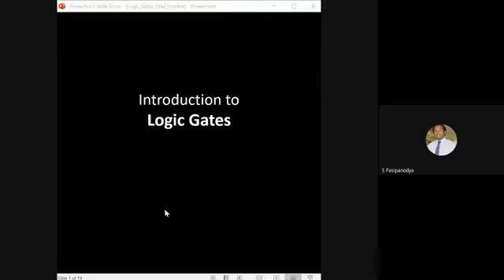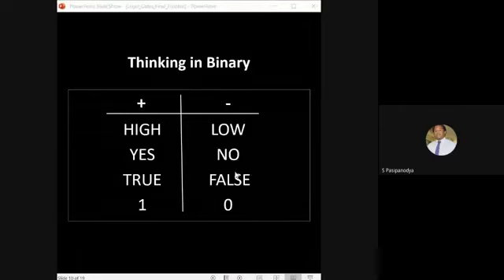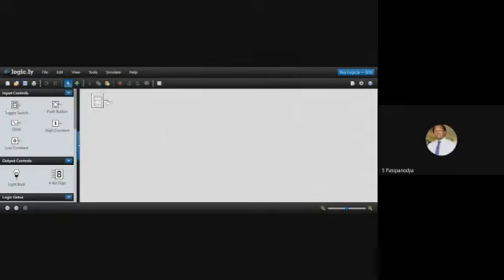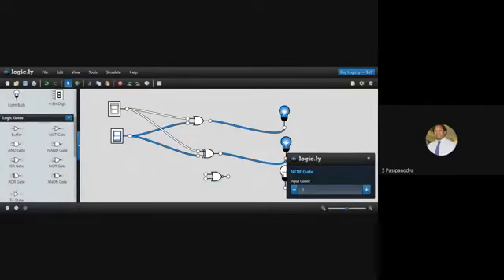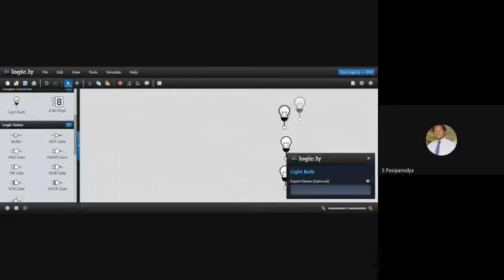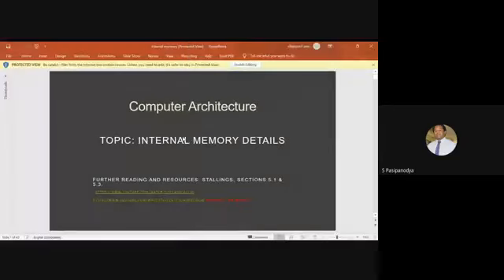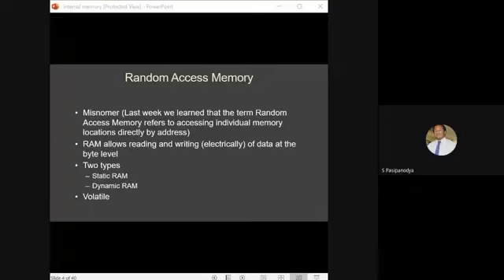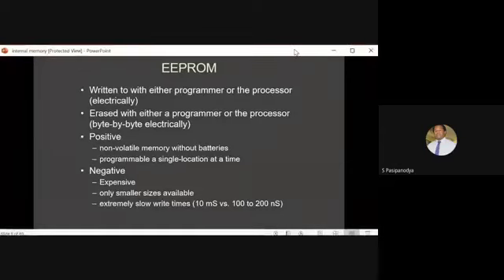lecture 2 logic gates &3 intro to memory(IT103)